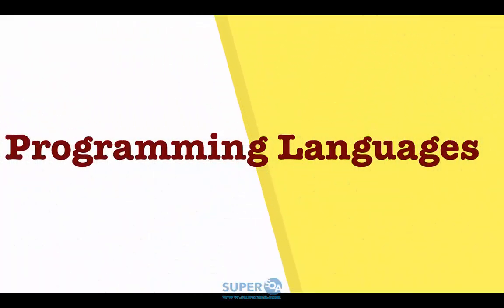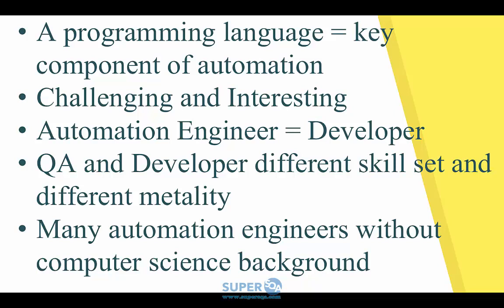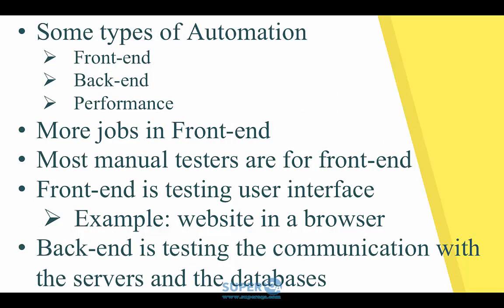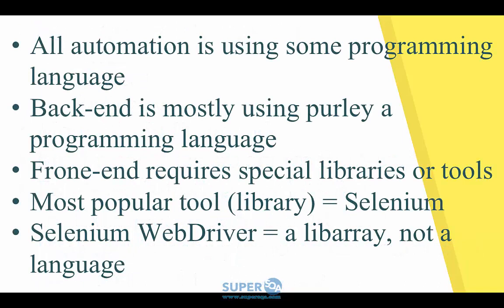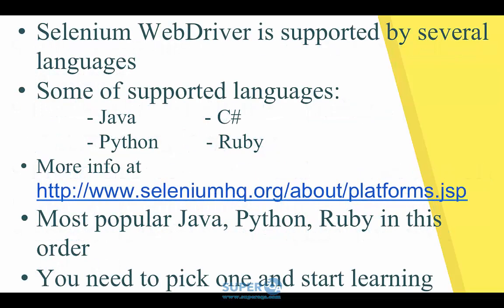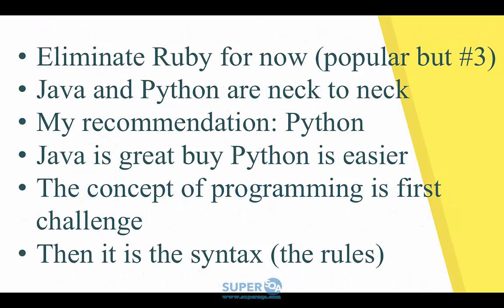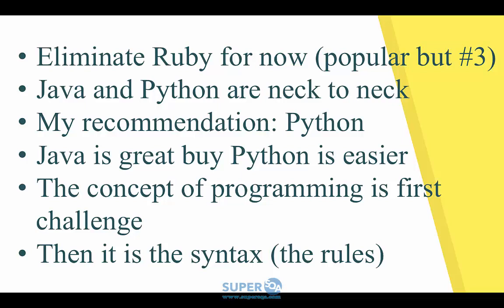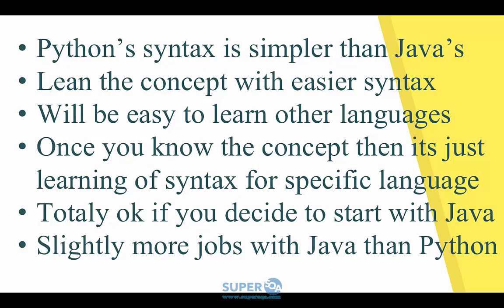Lecture 12 - Programing Languages QA Automation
Configure Selenium WebDriver with Python to streamline web app testing and elevate your career as a QA Automation Engineer.

Wondering about programming languages for QA automation? 💻 This video dives into the intricate world of **automation engineering**, exploring what programming language you need, why, what to learn, and where to learn it.

Discover the contrasting roles of **QA engineers** and **developers**, and understand the tasks that define each path. Explore the languages and tools most effective for automation, including the ever-popular **Selenium WebDriver**, and get insights on the best programming languages to start your journey.

Uncover why **Python** is recommended for beginners due to its simplicity and less stringent syntax compared to Java, making it an ideal choice for mastering programming fundamentals. Perfect for those looking to transition into **software testing** with no prior computer science experience, this video offers invaluable advice and guidance.